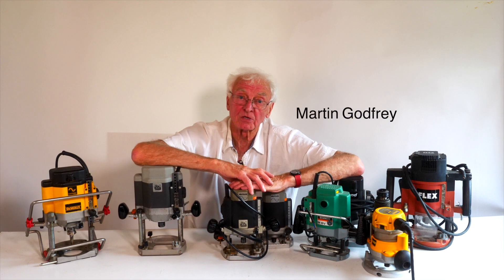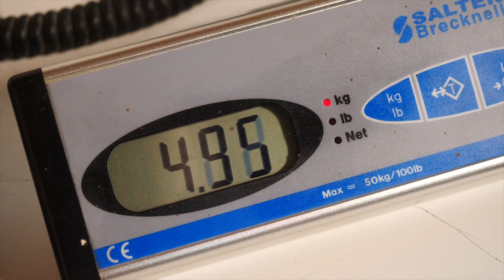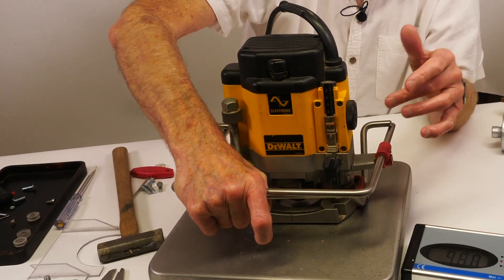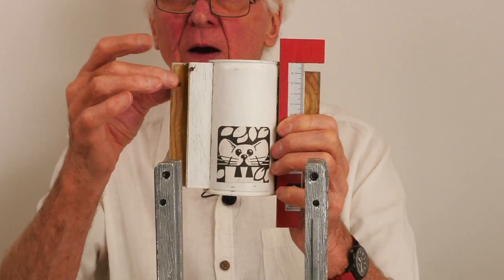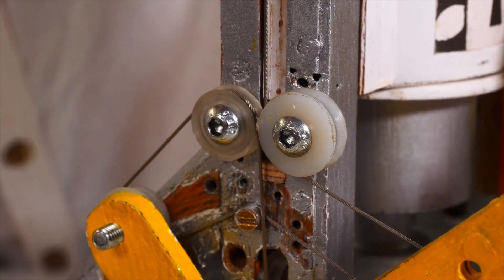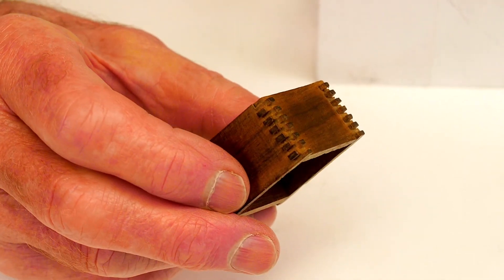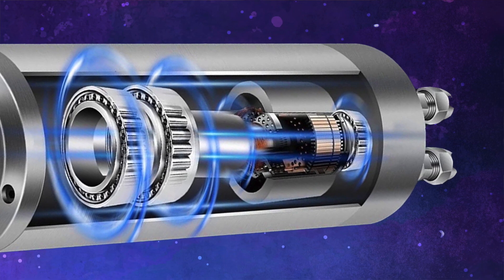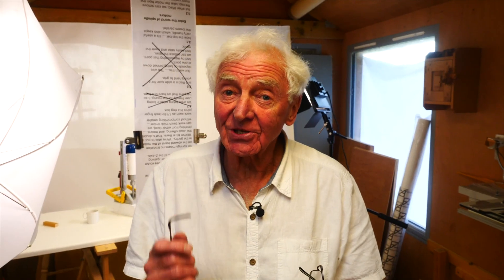Woodrat Router : Mortiser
From Martin Godfrey, the inventor of the Woodrat,  a design prototype for a new router / mortiser.